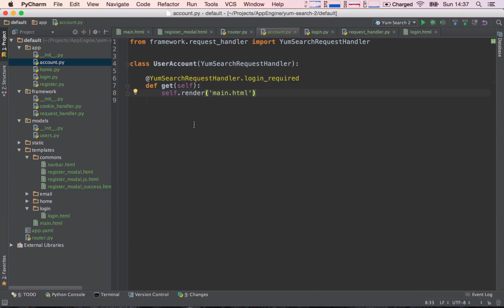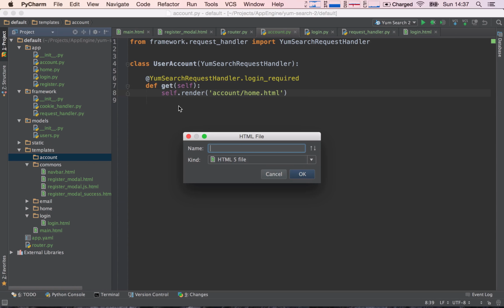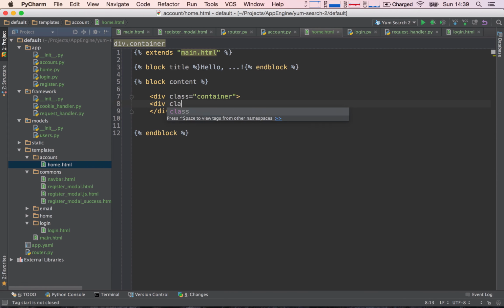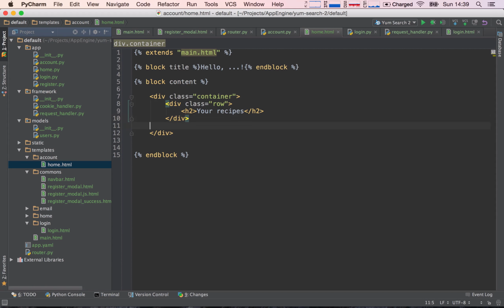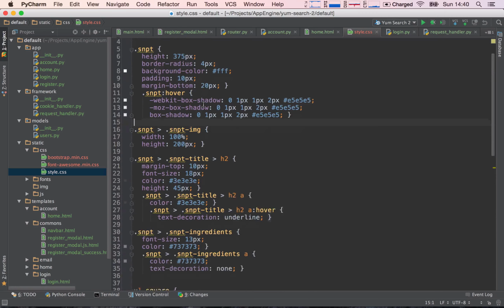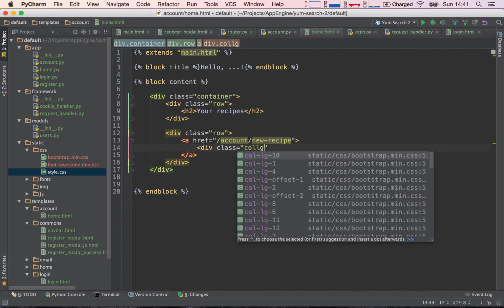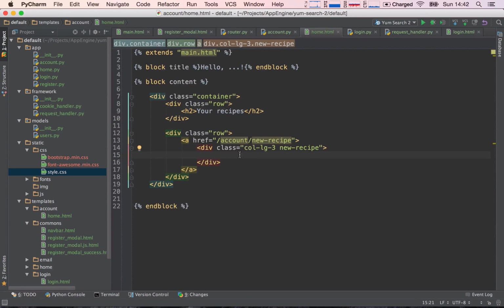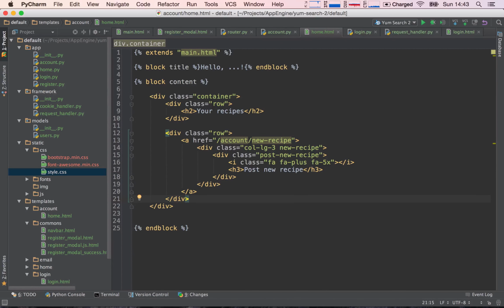Section 07 - Lesson 02: Creating the Account page